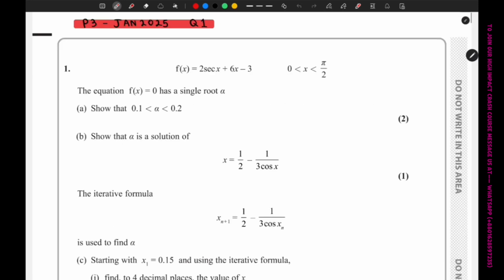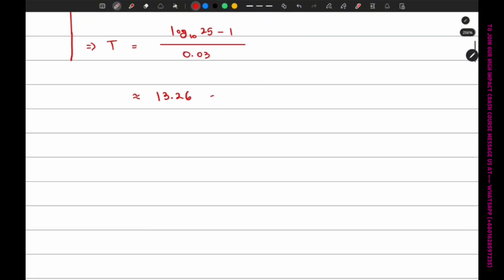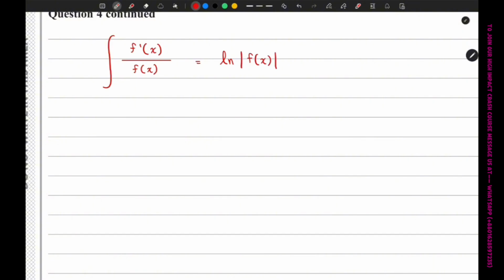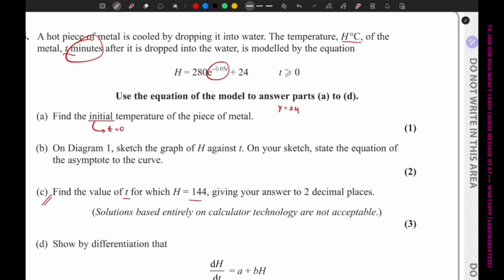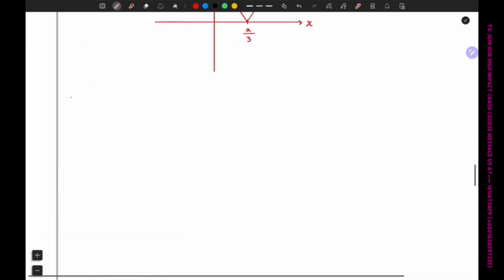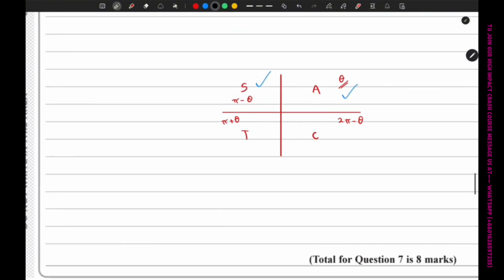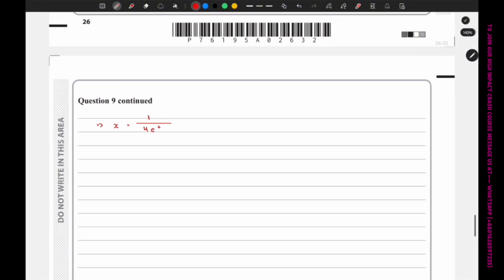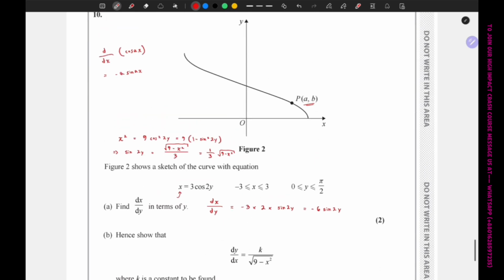Edexcel A-Level Pure Mathematics-3 (P3) | January 2025 WMA13/01 | Full Exam Paper Walkthrough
📌 Designed for consistent growth & exam-day confidence

EdexcelALevelPureMathematics3WMA13/01January2025QuestionPaperSolvingVideowithDetailedExplanationStepByStepSolution
EdexcelALevelPureMathematics3WMA13/01January2025QuestionPaperSolvingVideowithDetailedExplanationMajorIdentityExam
EdexcelALevelPureMathematics3WMA13/01January2025QuestionPaperSolvingVideowithDetailedExplanationMostTrickyQuestion
EdexcelALevelPureMathematics3WMA13/01January2025QuestionPaperSolvingVideowithDetailedExplanationFullMarksStrategy
EdexcelALevelPureMathematics3WMA13/01January2025QuestionPaperSolvingVideowithDetailedExplanationExamFocusedTips
EdexcelALevelPureMathematics3WMA13/01January2025QuestionPaperSolvingVideowithDetailedExplanationMarkSchemeBased
EdexcelALevelPureMathematics3WMA13/01January2025QuestionPaperSolvingVideowithDetailedExplanationHighScoringMethod
EdexcelALevelPureMathematics3WMA13/01January2025QuestionPaperSolvingVideowithDetailedExplanationPredictedQuestions
EdexcelALevelPureMathematics3WMA13/01January2025QuestionPaperSolvingVideowithDetailedExplanationMistakeFreeSolution
EdexcelALevelPureMathematics3WMA13/01January2025QuestionPaperSolvingVideowithDetailedExplanationTimeSavingTricks
EdexcelALevelPureMathematics3WMA13/01January2025QuestionPaperSolvingVideowithDetailedExplanationQuestionWiseWalkthrough
EdexcelALevelPureMathematics3WMA13/01January2025QuestionPaperSolvingVideowithDetailedExplanationConceptualApproach
EdexcelALevelPureMathematics3WMA13/01January2025QuestionPaperSolvingVideowithDetailedExplanationModelAnswerStyle
EdexcelALevelPureMathematics3WMA13/01January2025QuestionPaperSolvingVideowithDetailedExplanationFormulaFocused
EdexcelALevelPureMathematics3WMA13/01January2025QuestionPaperSolvingVideowithDetailedExplanationAlgebraMastery
EdexcelALevelPureMathematics3WMA13/01January2025QuestionPaperSolvingVideowithDetailedExplanationFunctionProblems
EdexcelALevelPureMathematics3WMA13/01January2025QuestionPaperSolvingVideowithDetailedExplanationHardestQuestion
EdexcelALevelPureMathematics3WMA13/01January2025QuestionPaperSolvingVideowithDetailedExplanationIntegrationTricks
EdexcelALevelPureMathematics3WMA13/01January2025QuestionPaperSolvingVideowithDetailedExplanationDifferentiationMasterclass
EdexcelALevelPureMathematics3WMA13/01January2025QuestionPaperSolvingVideowithDetailedExplanationExamPointApproach
EdexcelALevelPureMathematics3WMA13/01January2025QuestionPaperSolvingVideowithDetailedExplanationASLevelBooster
EdexcelALevelPureMathematics3WMA13/01January2025QuestionPaperSolvingVideowithDetailedExplanationExamHallConfidence
EdexcelALevelPureMathematics3WMA13/01January2025QuestionPaperSolvingVideowithDetailedExplanationClearMethodology
EdexcelALevelPureMathematics3WMA13/01January2025QuestionPaperSolvingVideowithDetailedExplanationNoStepMissed
EdexcelALevelPureMathematics3WMA13/01January2025QuestionPaperSolvingVideowithDetailedExplanationExamModelSolving
EdexcelALevelPureMathematics3WMA13/01January2025QuestionPaperSolvingVideowithDetailedExplanationOCRStyleAccuracy